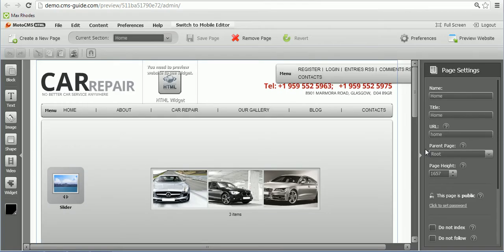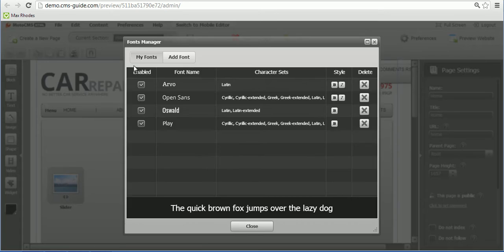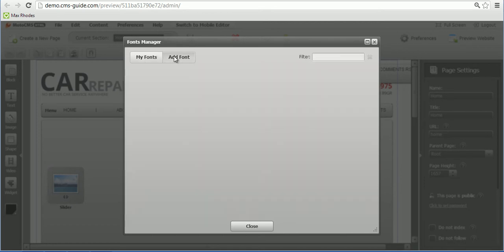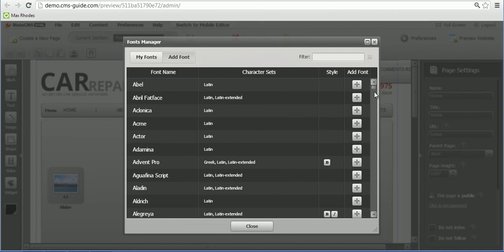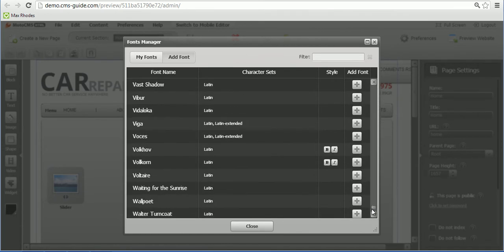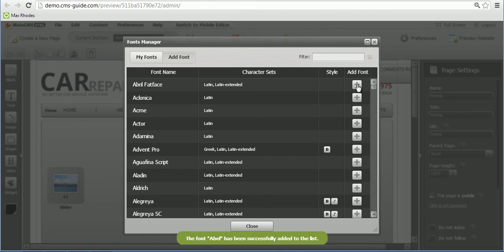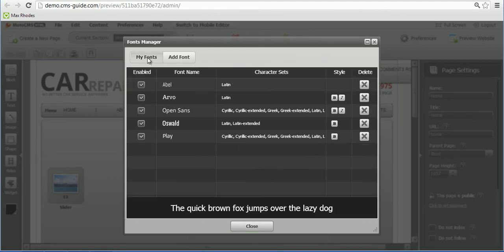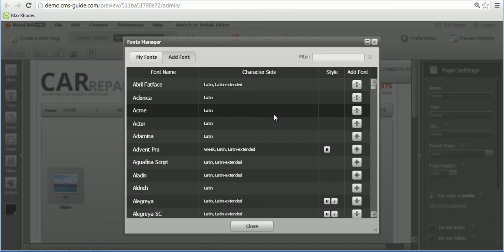HTML CMS templates - Add new font